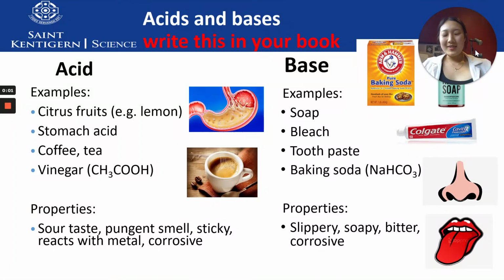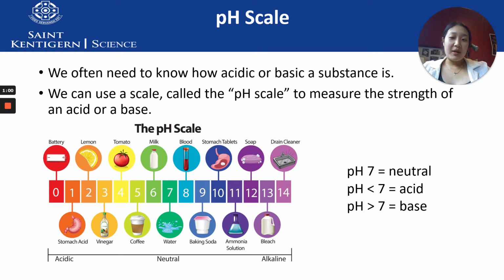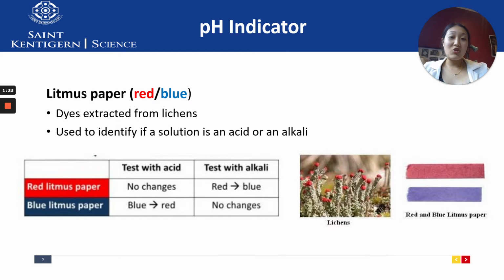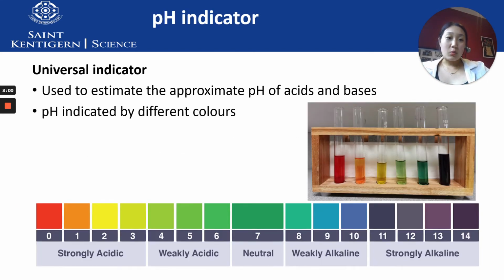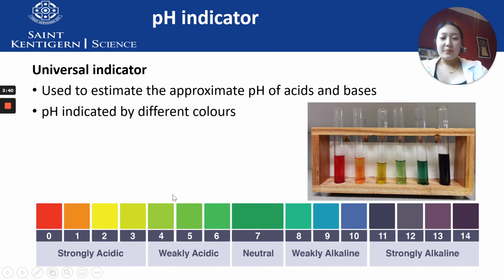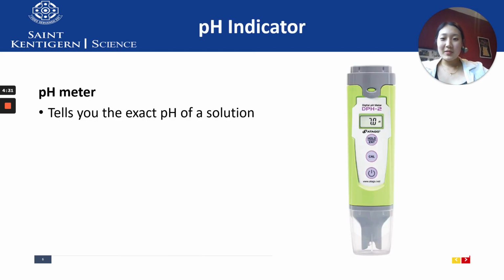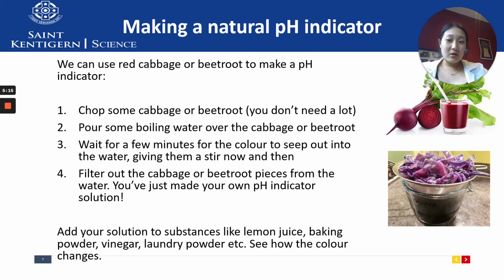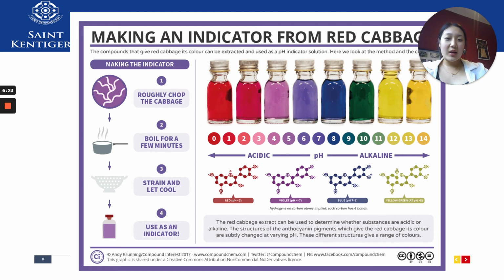Acids and bases